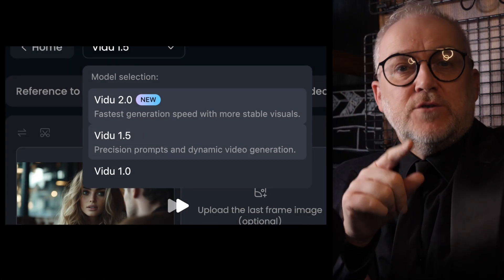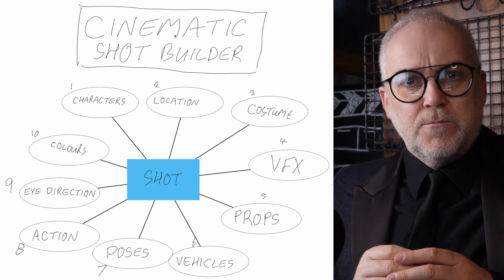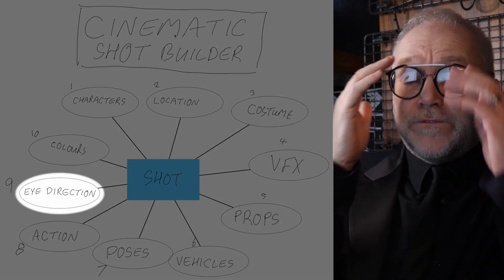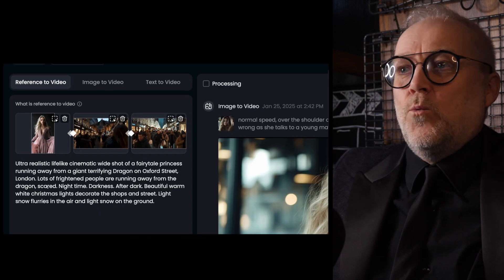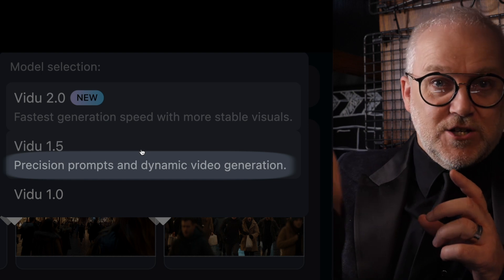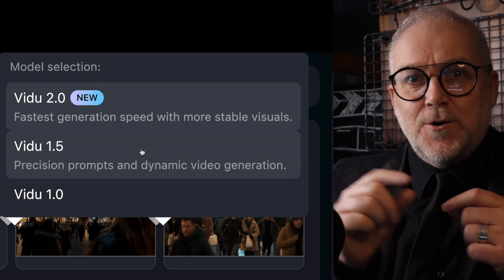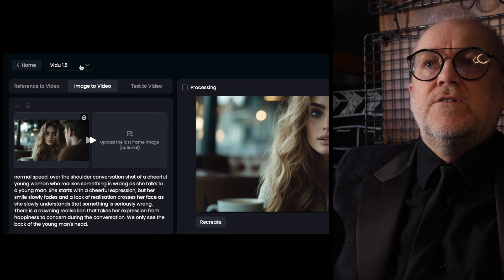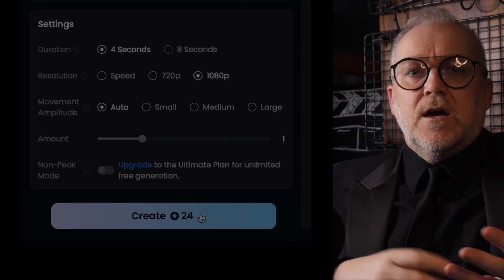*NEW* VIDU 2.0 - Testing EMOTIONS and AI Video Reference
In this video I test out character emotions using VIDU's NEW 2.0 model as well as using Vidu's Reference to Video feature and outlining why it matters so much for narrative AI Filmmakers.

0:00 Introduction to VIDU's 2.0 AI Video model
0:14 VIDU's Reference to Video feature
4:35 Testing VIDU 2.0 vs 1.5 using character EMOTIONS